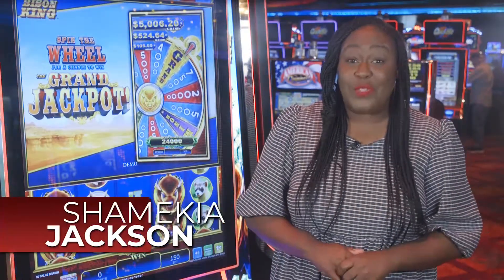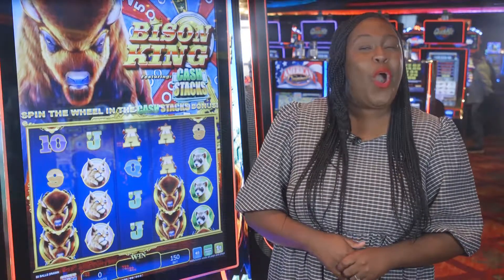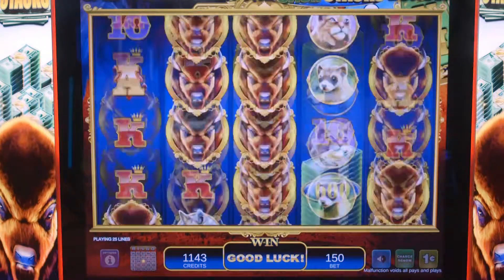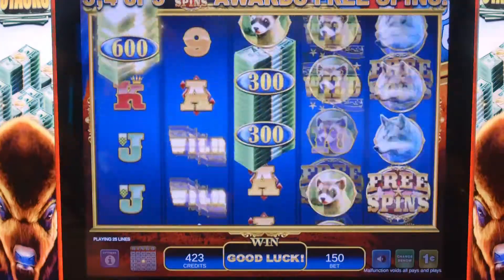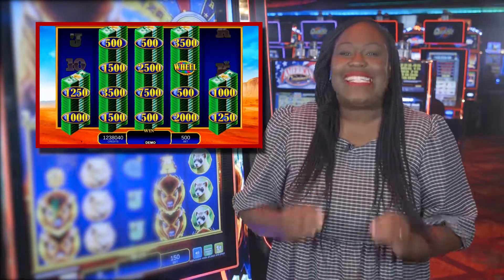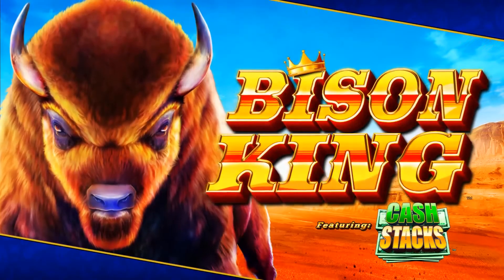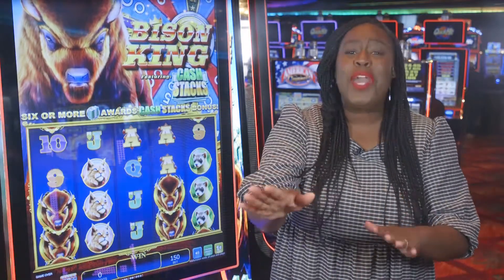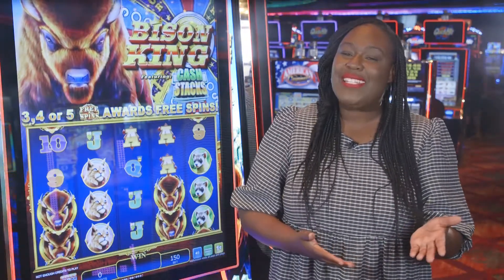Wind Creek Games: Bison King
This week Shamekia is talking all about Bison as she takes a look at one of the newest games on our casino floor.  Plus, we celebrate A BIG Jackpot and find out how you did on this week's Jackpot Report.